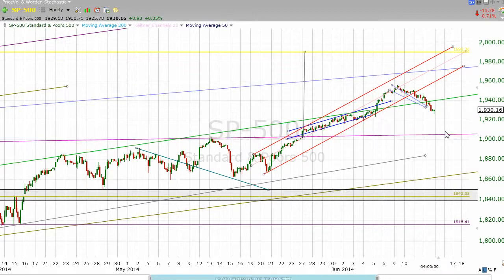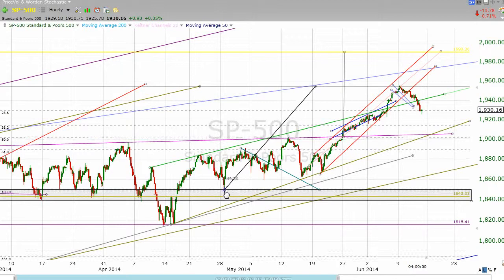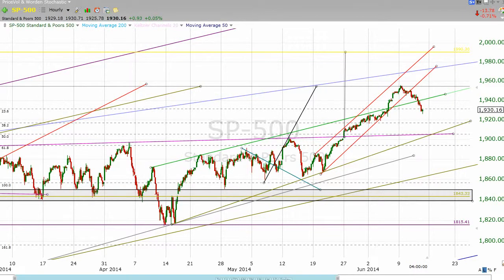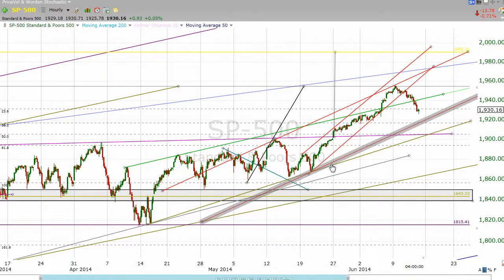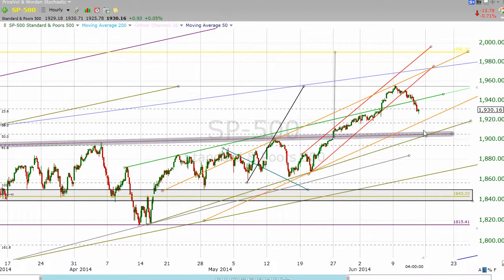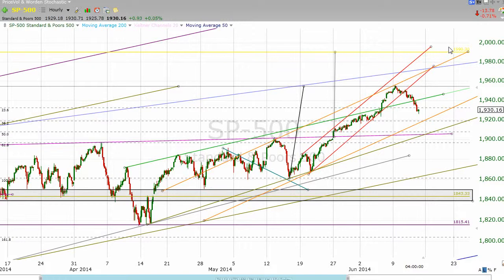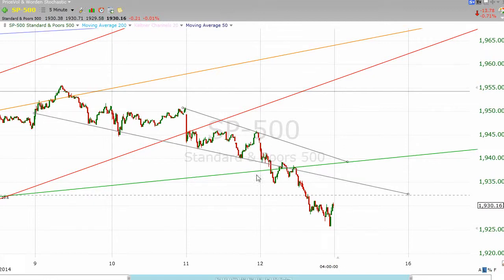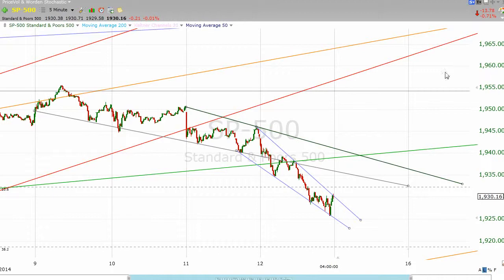S&P 500 Technical Chart Analysis for 6/12/2014